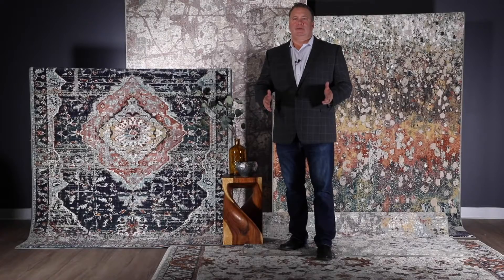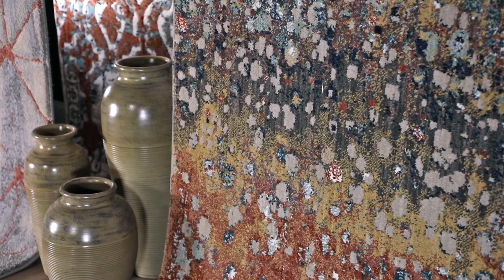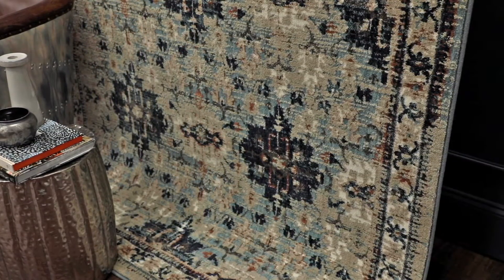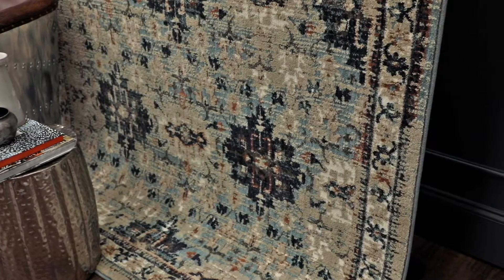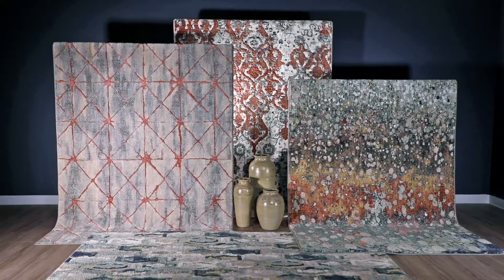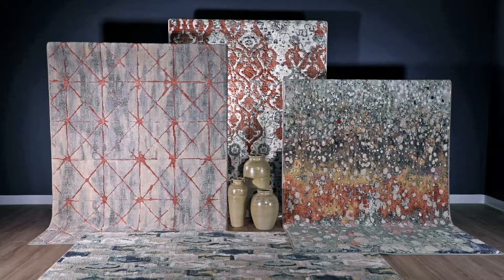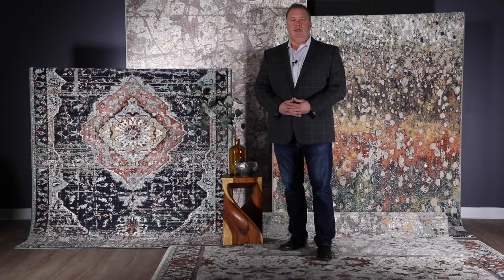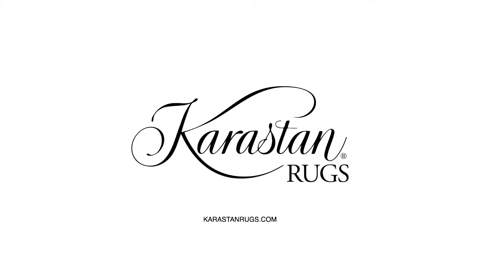Introducing Soiree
An introduction to the Soiree collection. Influenced by the glamorous rose gold accents from around the globe, the Soiree Collection combines divine dustings of shimmering rose gold viscose with the velvety soft textures of SmartStrand. Globally inspired patterns rooted in a taste of timeless traditional designs are extenuated by a palette of fashion forward colors like mallard green, alabaster, and biscotti. Fused with the luxurious finish of Karastan Rugs' exclusive SmartStrand yarn, the styles of the Soiree Collection feature the sumptuous softness of silk and a built-in premium lifetime stain and soil resistance that will never wear or wash off.